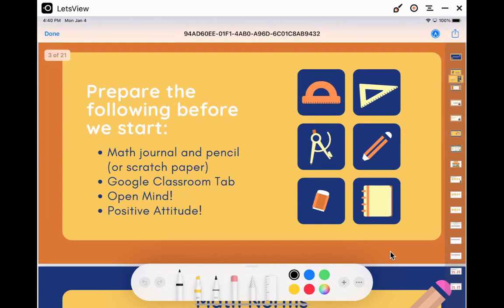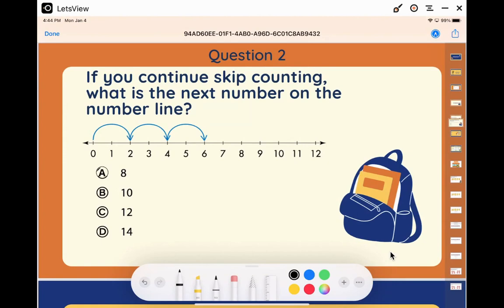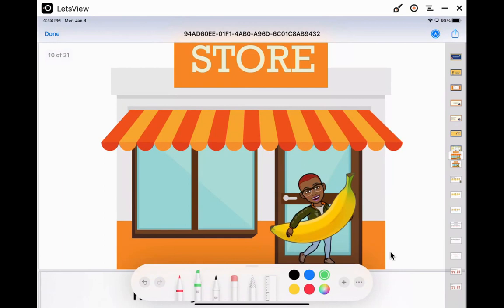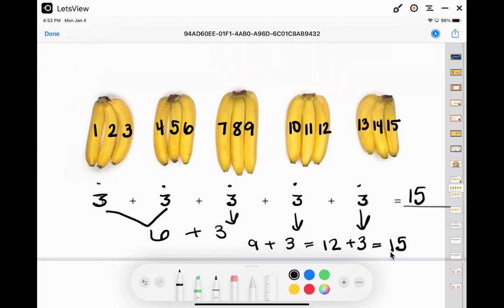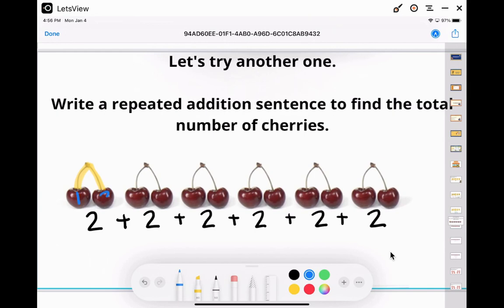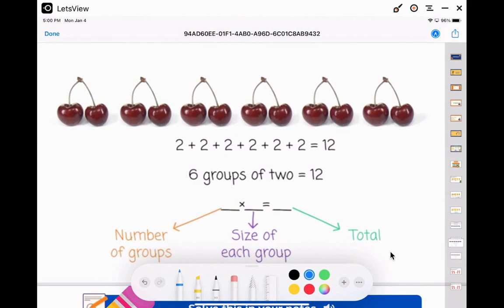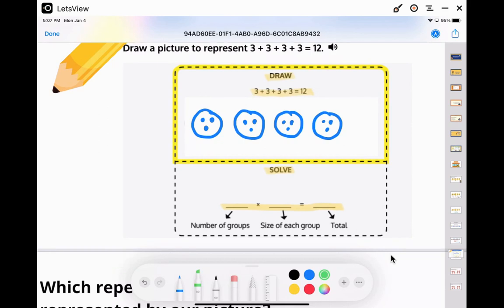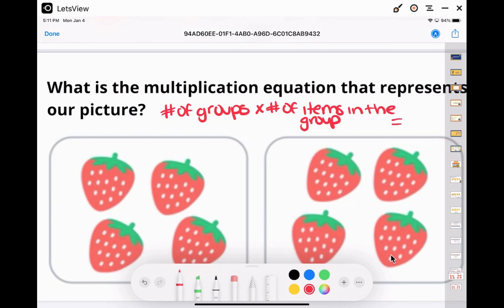Multiplication as Repeated Addition - 1.5.2021